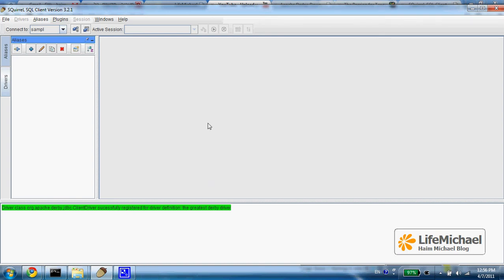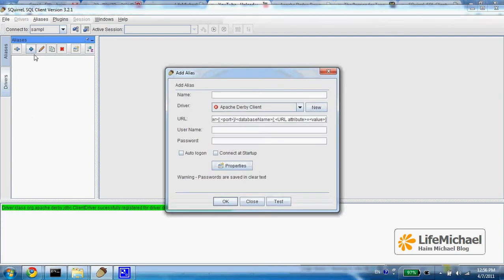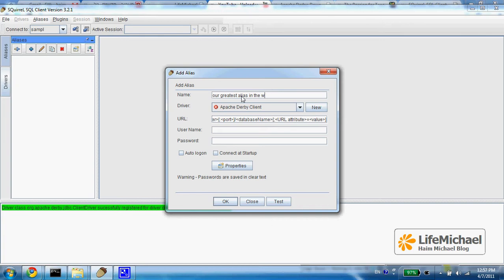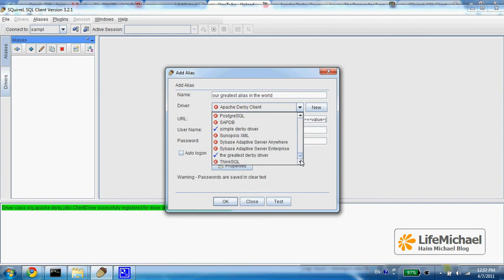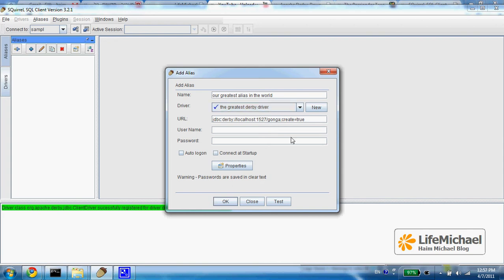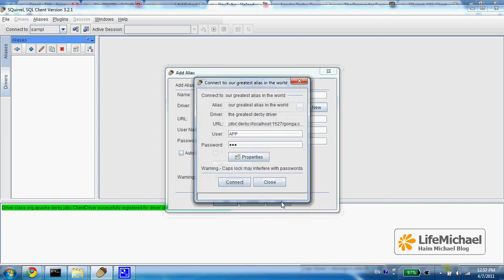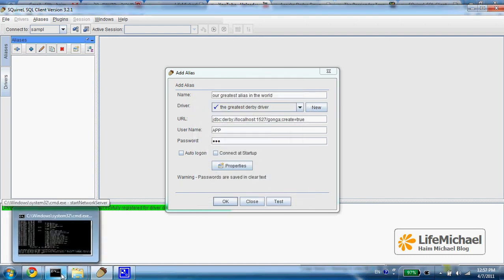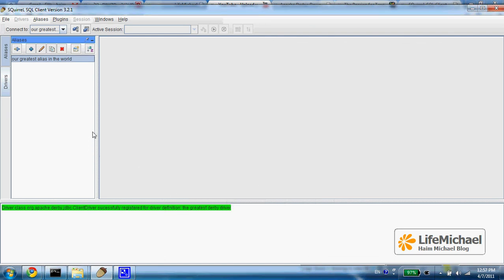Squirrel SQL & Derby DB Jump Start (4/5)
Once the driver was set we can move forward and set the alias. This video clip explains how to do it.